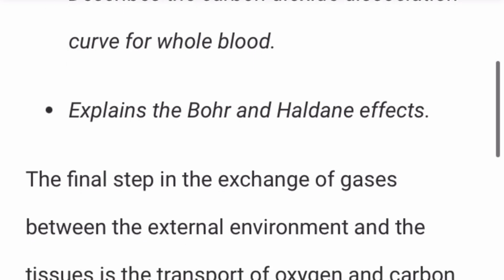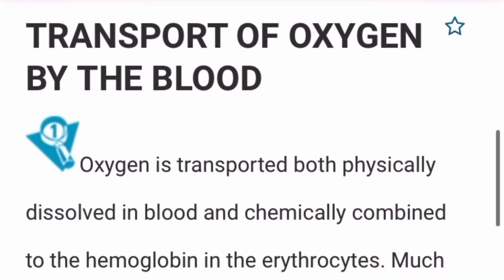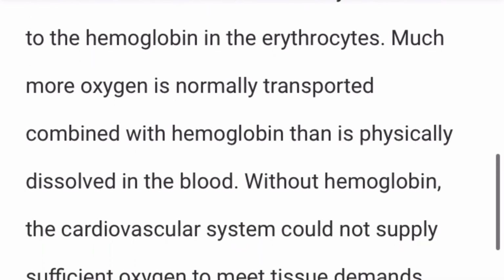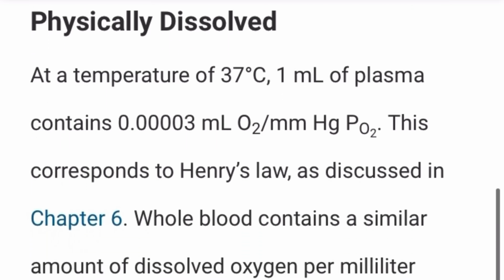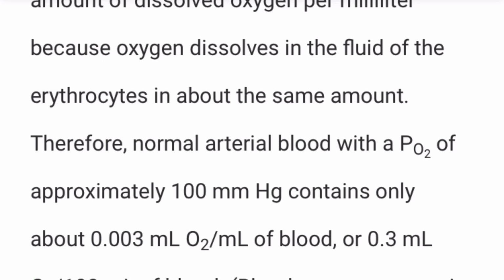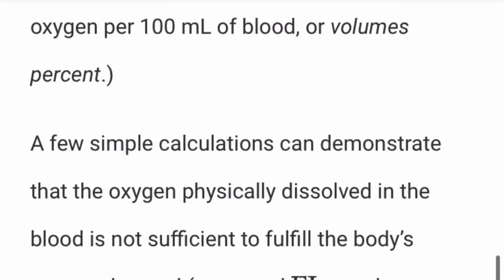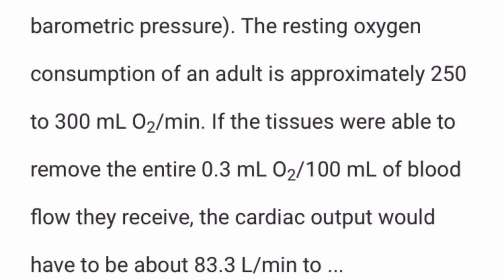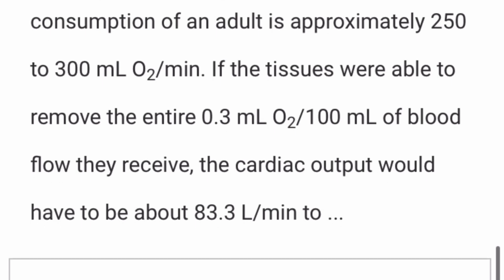TRANSPORT OF OXYGEN AND CARBON DIOXIDE IN THE BLOOD